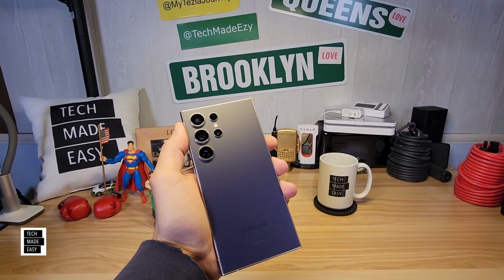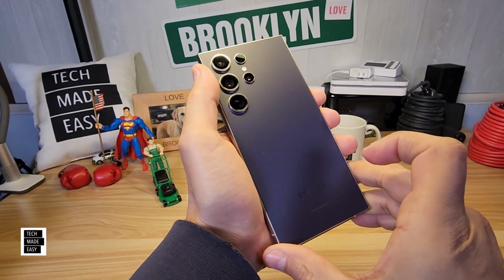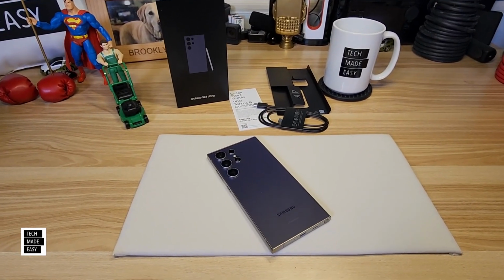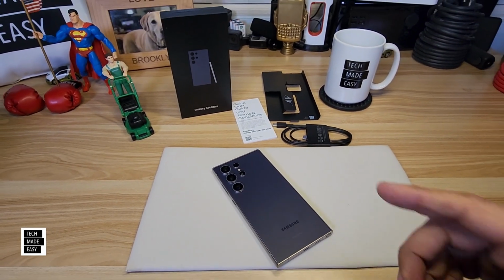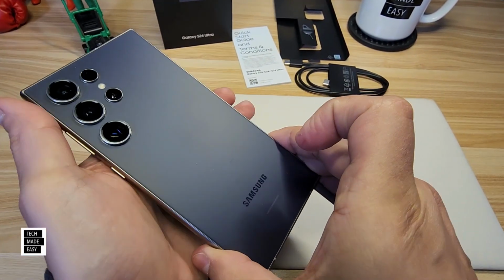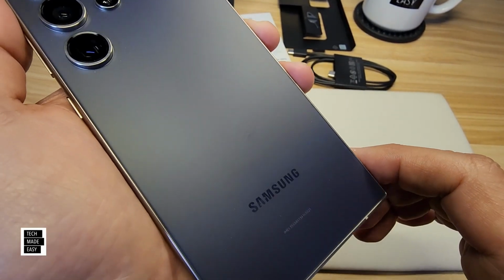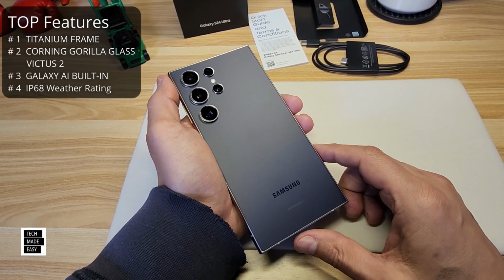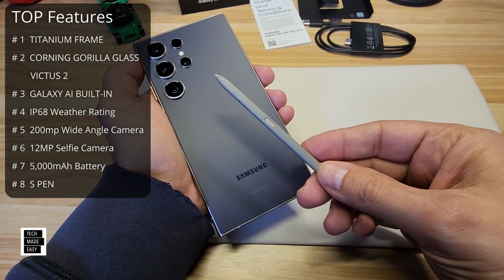NEW Samsung S24 ULTRA UNBOXING CLOSE LOOK and TOP Features S24 Ultra Titanium Violet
Grab your S24 Ultra today!

Say Hi !

Intro Outro and other Music Credit:
Artist:  Causmic
Other Music:
Song Meet & Fun!
Artist: Ofshane
Song: She No Dull Beat
Artist: Nana Kwabena

Samsung S24 Ultra Titanium Violet
Samsung S24 Ultra Violet
Samsung S24
Samsung S24 Plus
Samsung S24 +
Samsung S24 unboxing
Samsung S24 Ultra unboxing
Samsung S24 Plus unboxing
Samsung S24 + unboxing